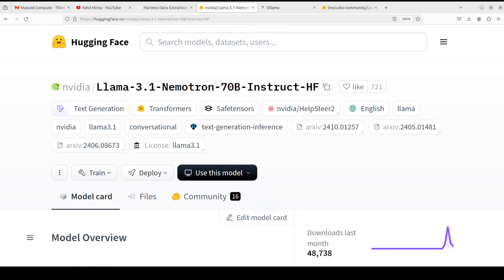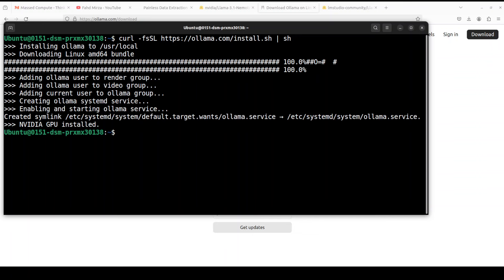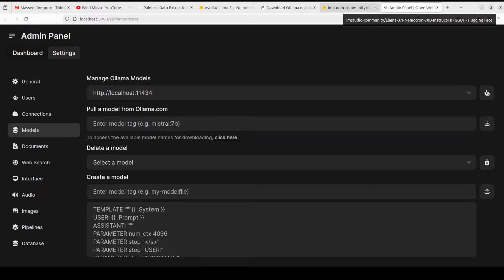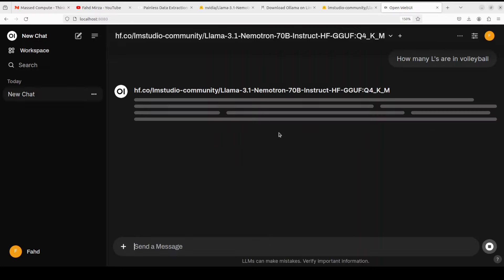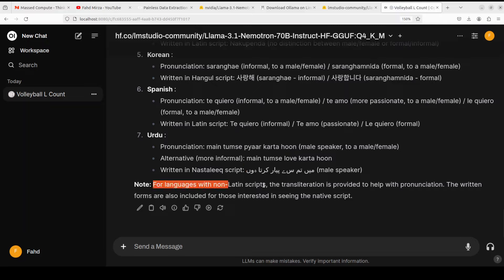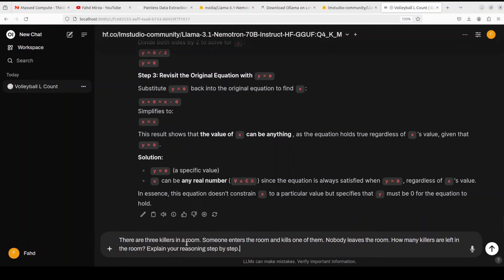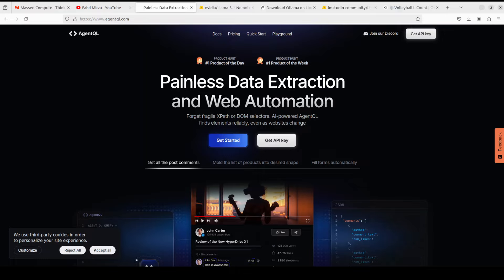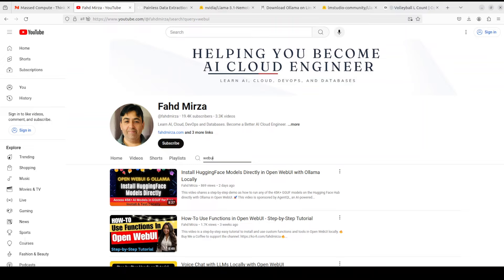Install NVIDIA Llama-3.1 Nemotron 70B Instruct HF Locally - Most Helpful AI Model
This video shows how to locally install Llama-3.1-Nemotron-70B-Instruct-HF locally and test it on various benchmarks. It is customized by NVIDIA to improve the helpfulness of LLM generated responses to user queries.